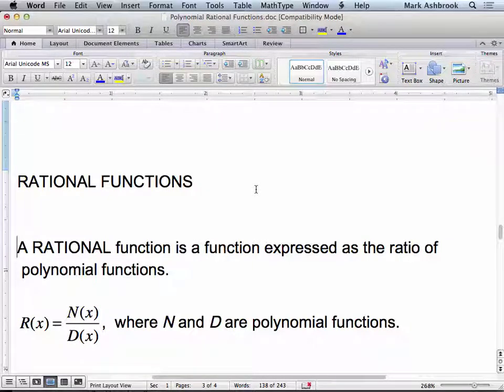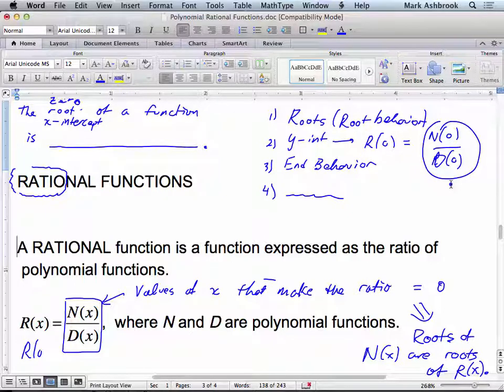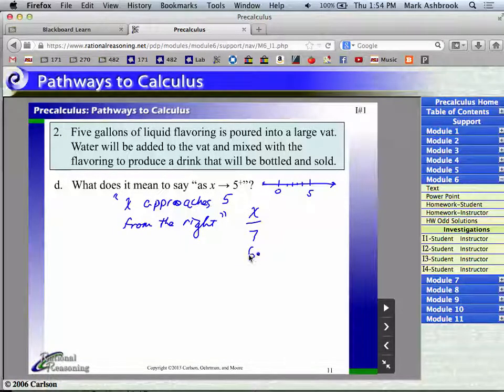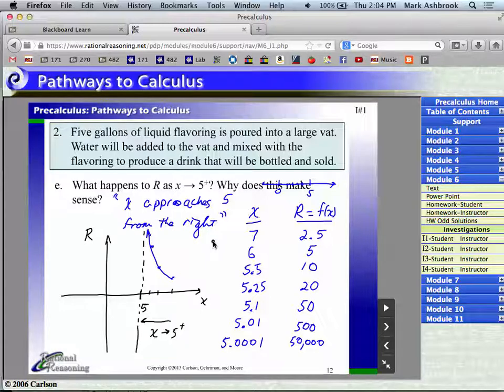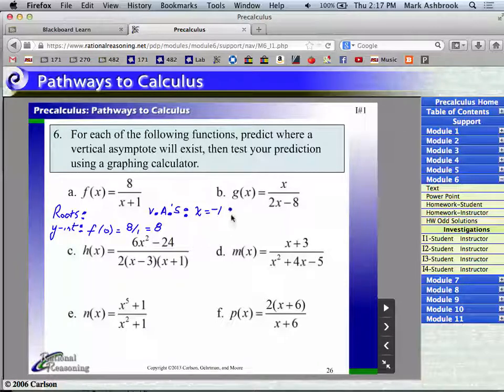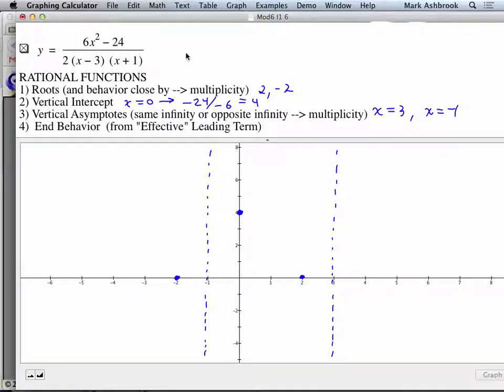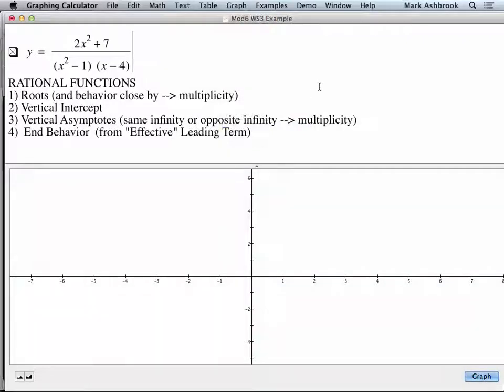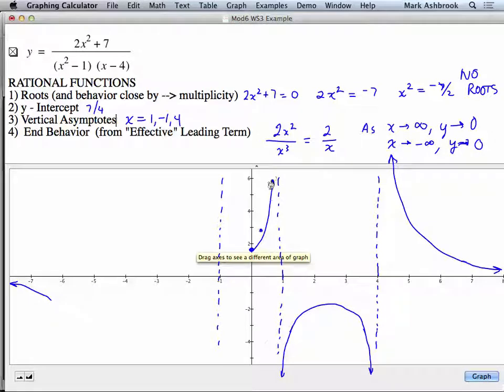MAT 171 Th Mar 20: Rational Functions